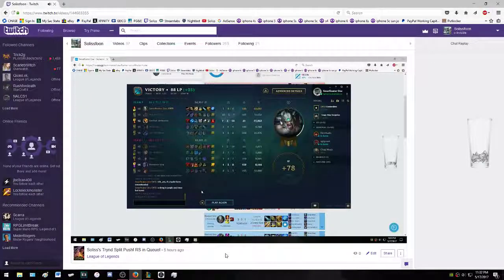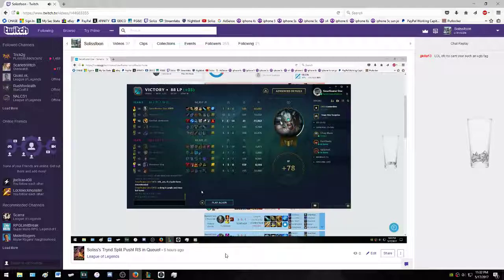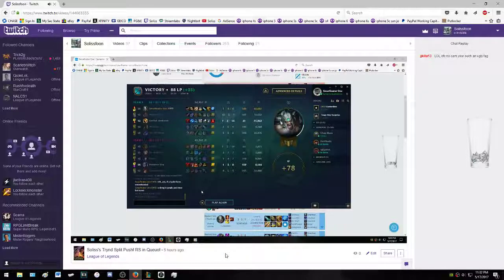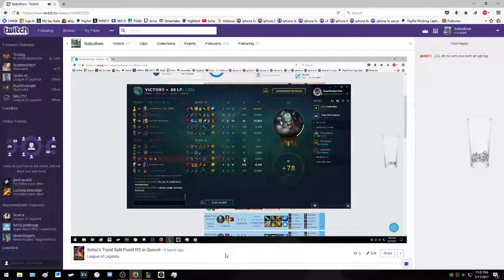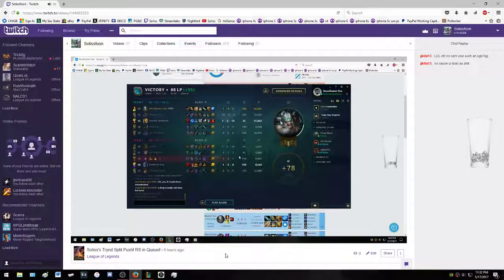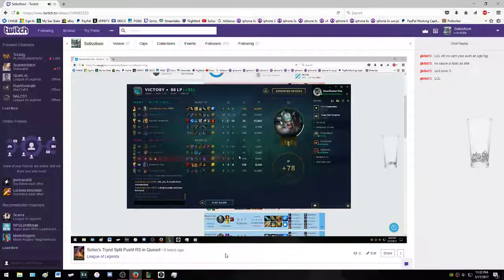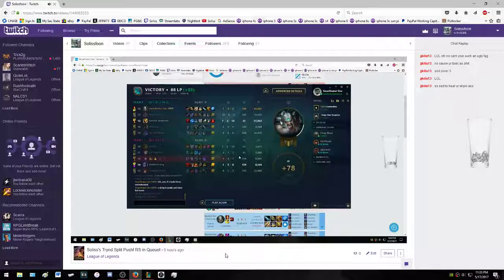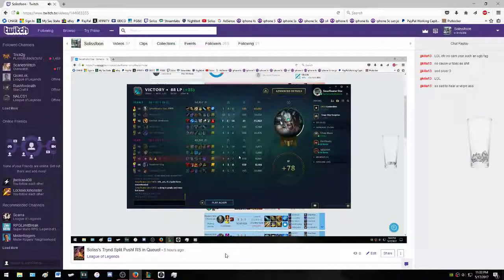Soliss's Stream Bullies!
A player coming to stream after losing to Soliss!